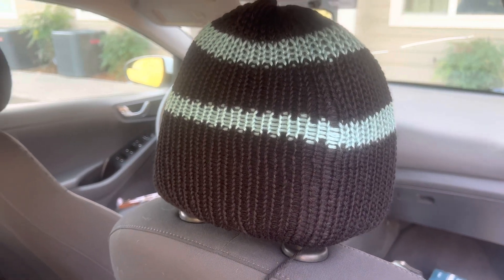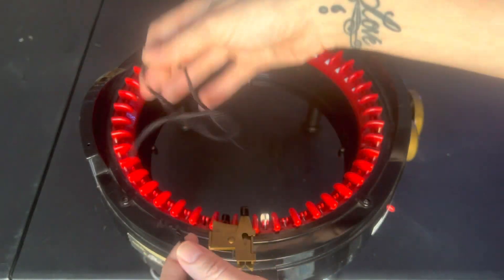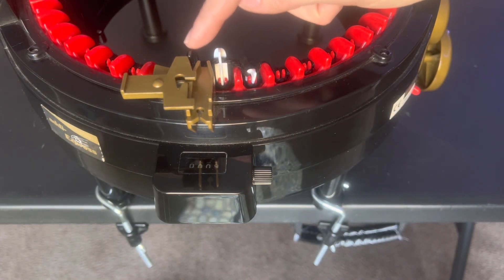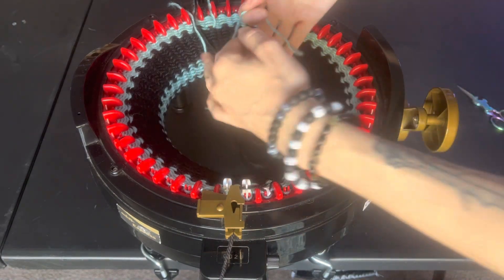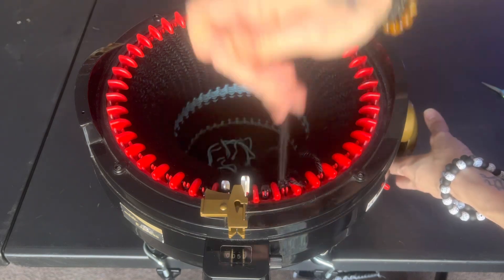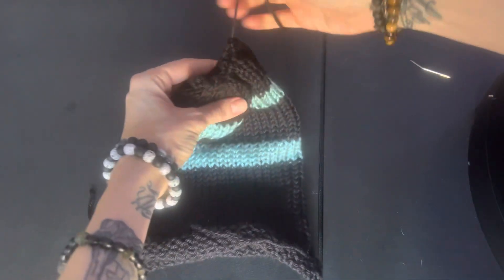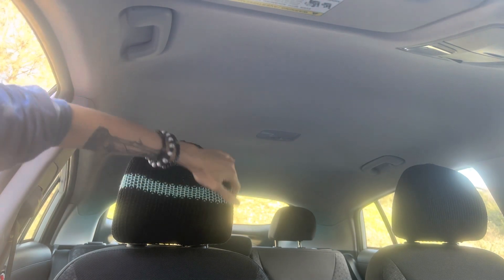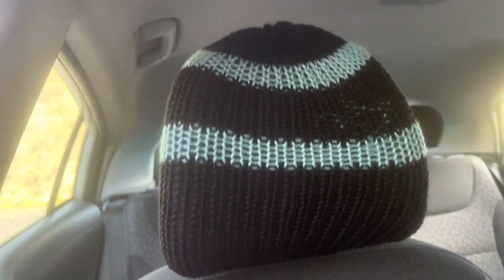KNITTING MACHINE TUTORIAL | CAR HEAD REST COVER CROCHET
Looking for a new Knitting Machine Project?!
Today I will show you how to make a custom  head rest for your car!
You can easily crochet an applique and add it to your knitting machine car head rest or you can just change up the colors every few rows!